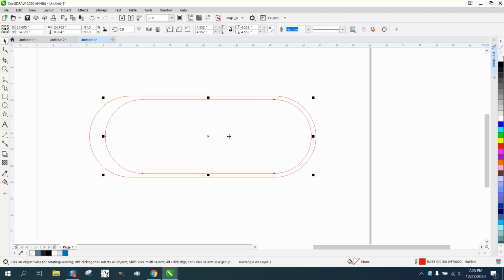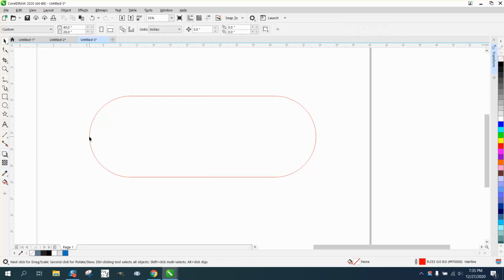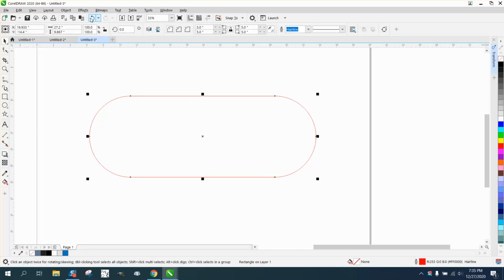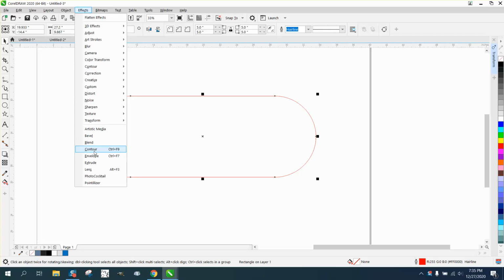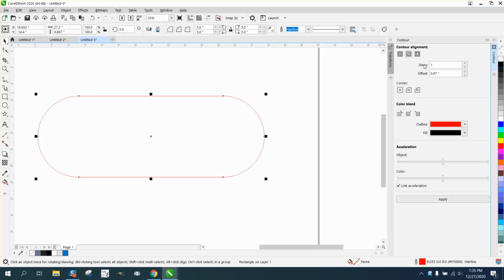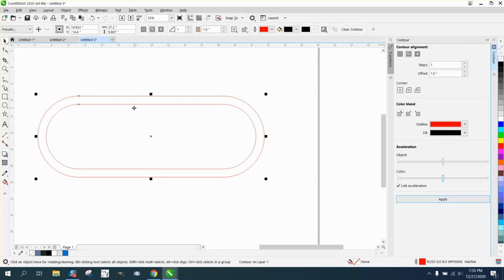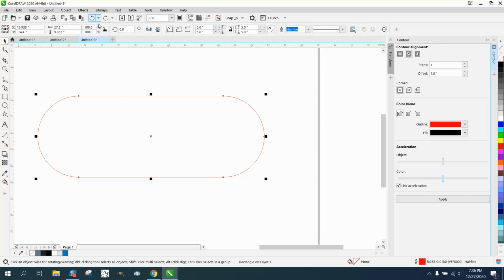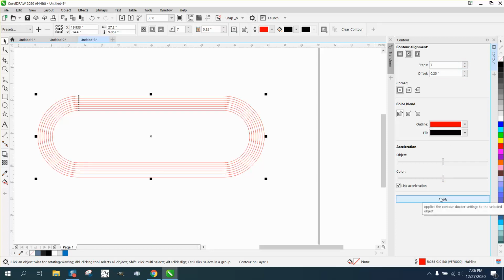Corel Draw Tips & Tricks Contour Tool and why to use